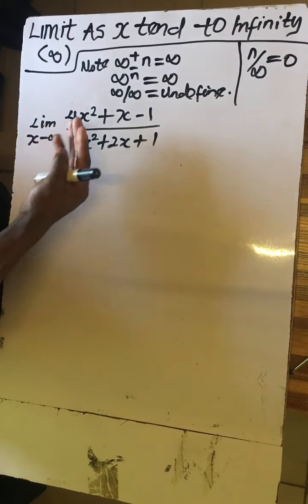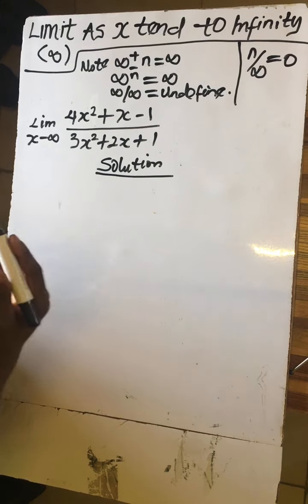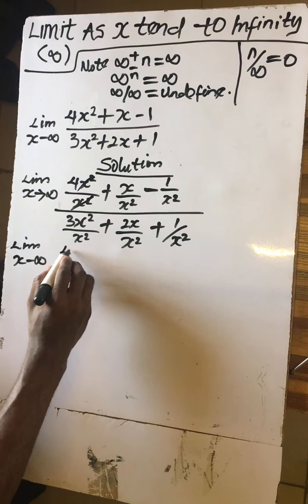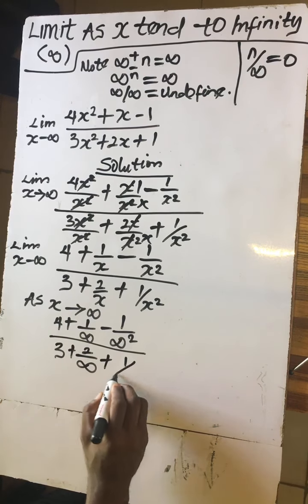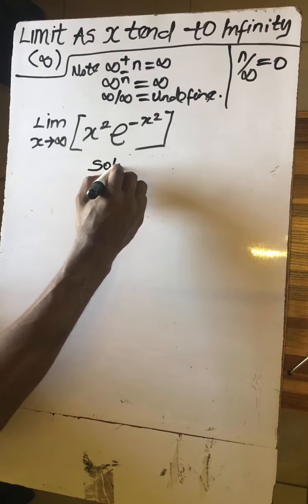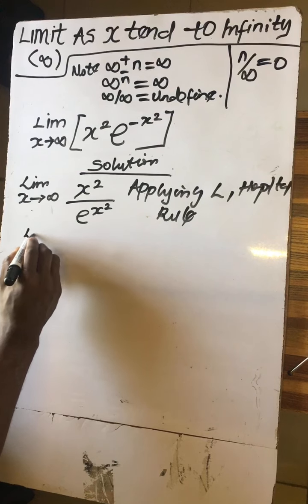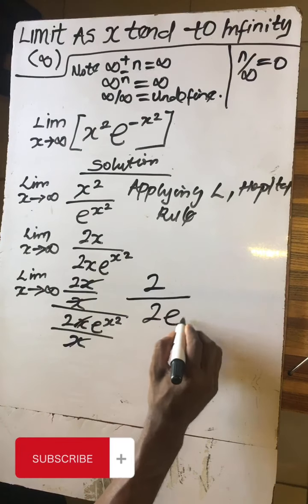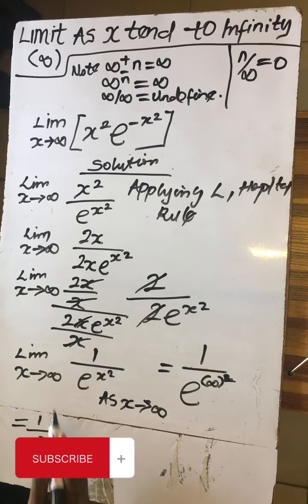Limit As X tend to infinity ∞ | Differential Calculus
Limit As X tend to infinity ∞
Note ∞+n= ∞
          ∞/∞=undefined
          ∞-n= ∞
         n/∞=0
        ∞^n= ∞ (when n=constant)
In solving limit has x tend to infinity we first of all divid with the variables that has the highest power in the denominator and numerator and
      they are different way in solving limit through FACTORIZATION METHOD nor L’HOPITAL RULE
Factorization:- in using the factorization method you either factorization both the denominator and numerator if it can be factories
L’HOPITAL :- in using the method we differentiate utile we have. The equation not to get (undefined) answer